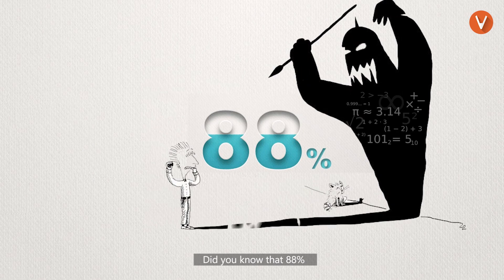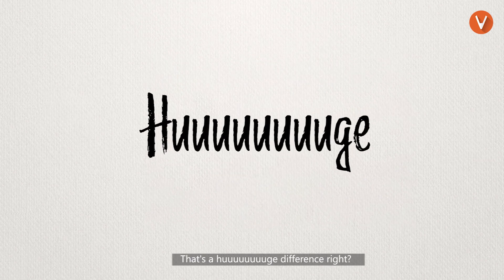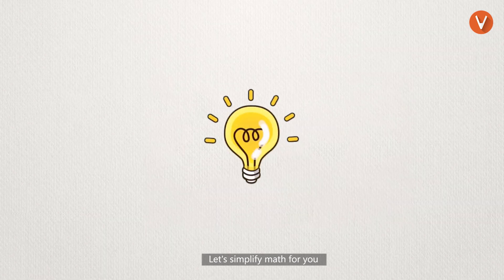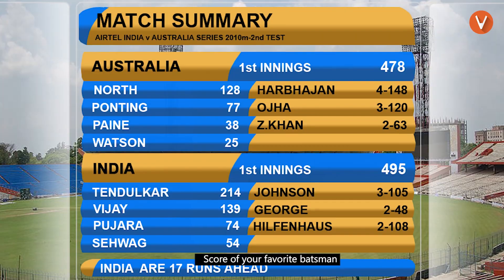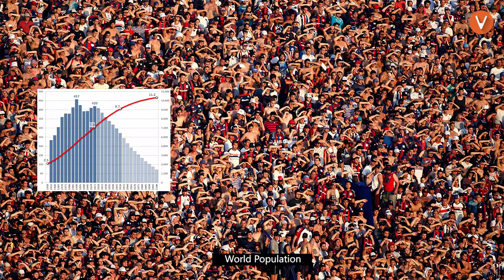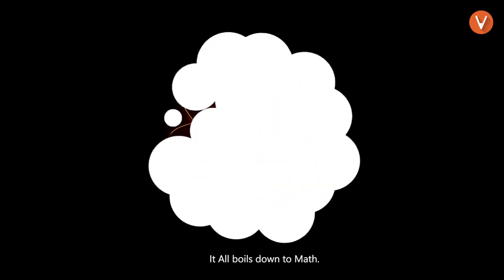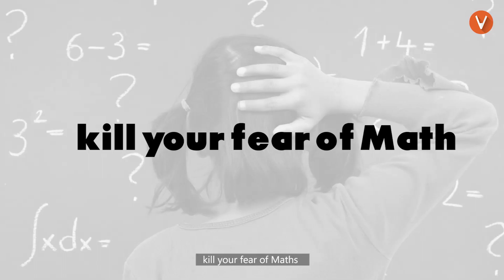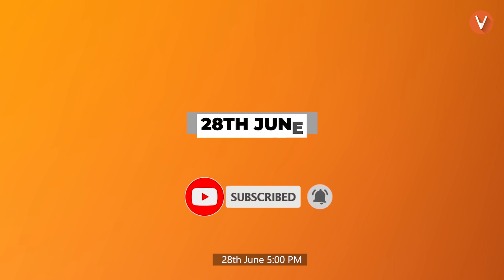Vedantu's Next Big Thing Trailer | Lets Make Math More Interesting | Vedantu Channel Launch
Vedantu's Next Big Thing Trailer | Want To Know More? | Vedantu Exclusive Channel Launch  |  Exciting News From Vedantu And It's All Finally Unravelling. Many Students Struggle When Learning Maths, But Changing The Process's Steps And Teaching Techniques Can Make It Easier To Solve Math Problems With Ease And Speed Can Make It Less Daunting. Our New And Upcoming Channels Is Just What You Were Waiting For, Check Them Out👇🏻

p.link/MgjKgiO900